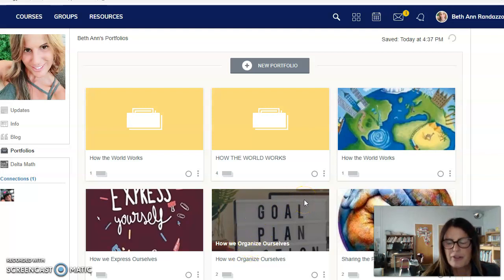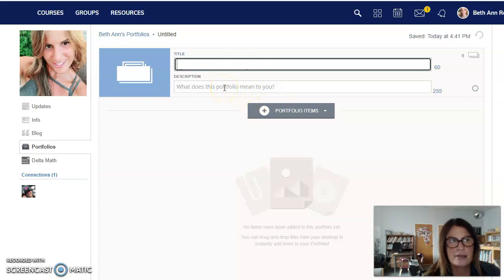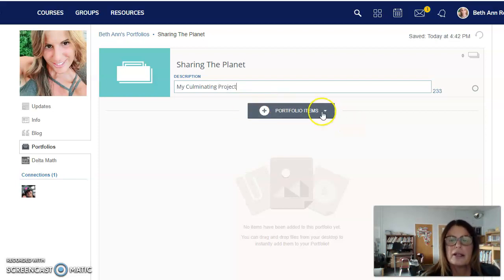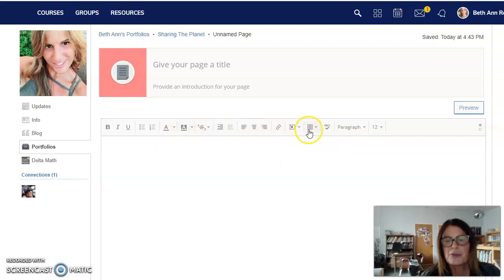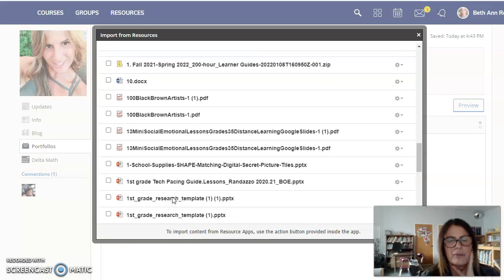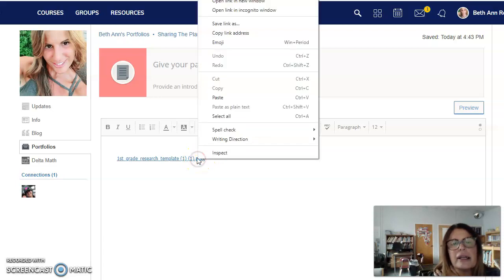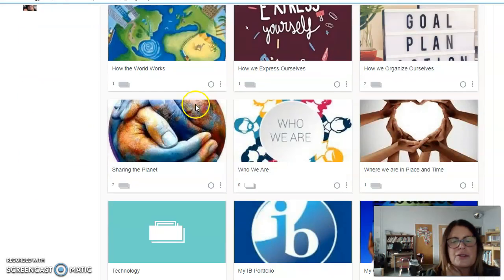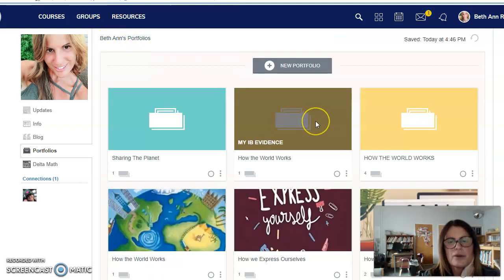Designing Portfolios in Schoology and adding files from One Drive